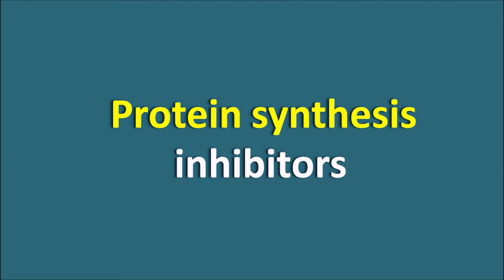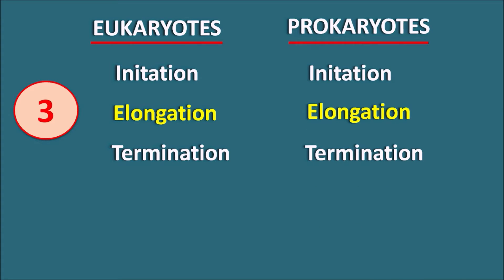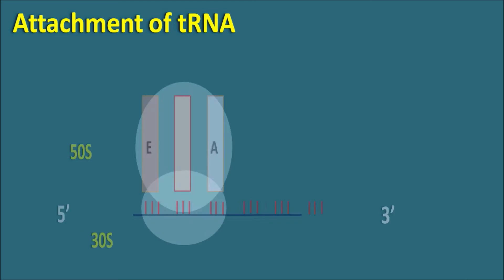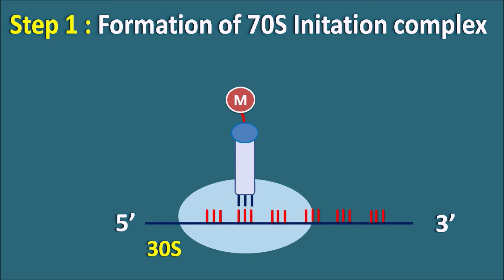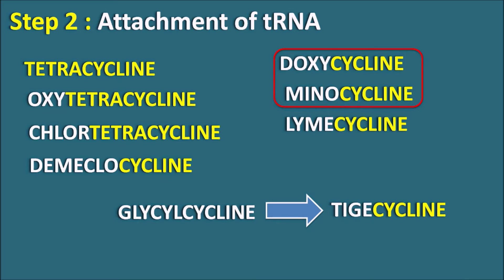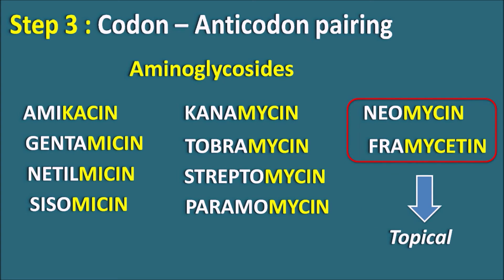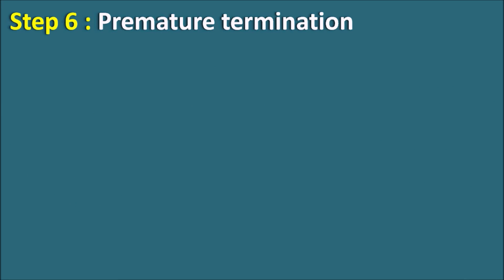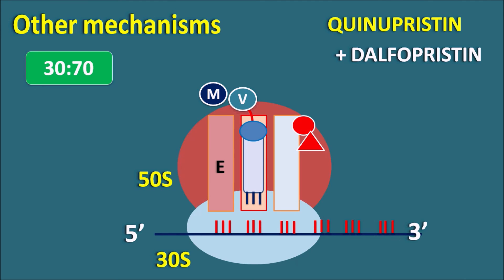Protein synthesis inhibitors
Many of the antibiotics inhibit protein synthesis in bacteria including tetracyclines, aminoglycosides, macrolides and many other categories. In this video, we will see how various categories of drugs act at different steps in protein synthesis of bacteria.

0:00 Introduction
0:08 Antibacterials
1:43 EUKARYOTES
2:56 Peptide site
3:29 Initiation complex
5:53 Formation of 70S Initiation complex
6:17 Attachment of tRNA
7:57 Codon - Anticodon pairing
10:10 Transpeptidation
11:16 Translocation
12:34 Premature termination
13:41 Other mechanisms